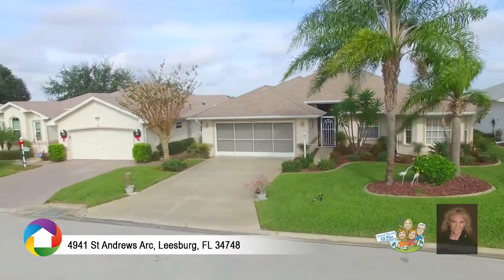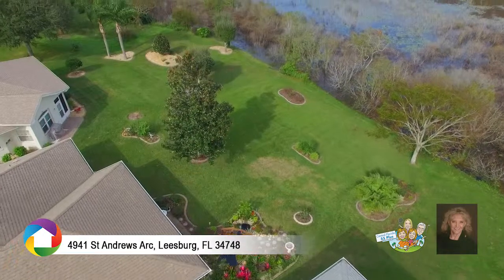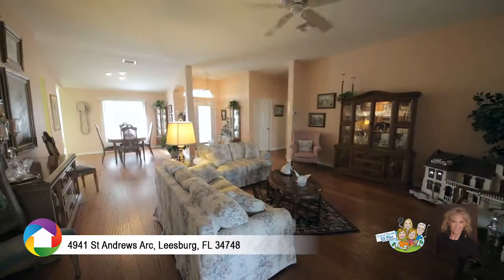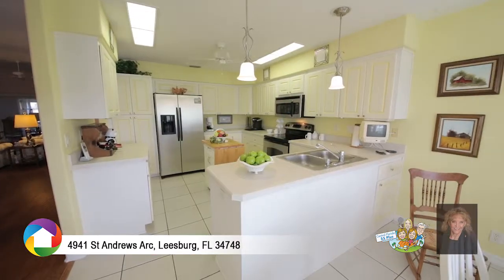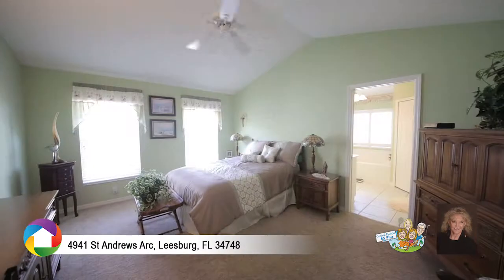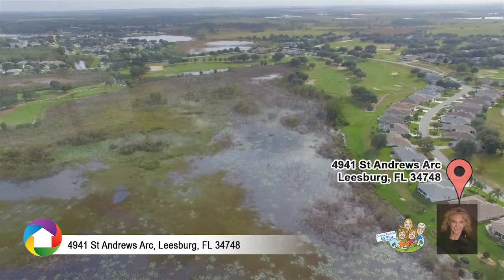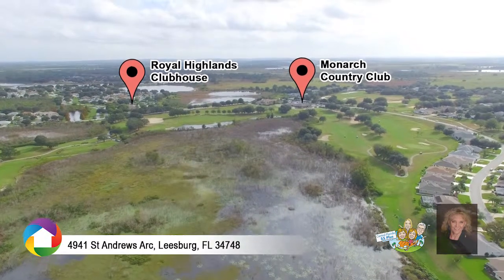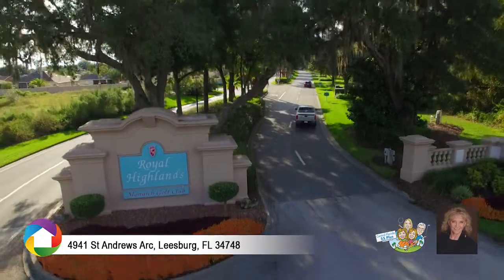4941 St Andrews Arc, Leesburg, FL 34748